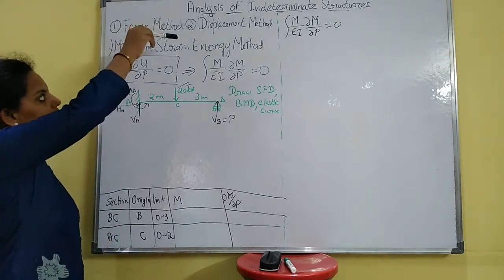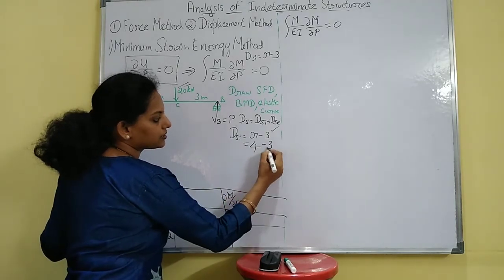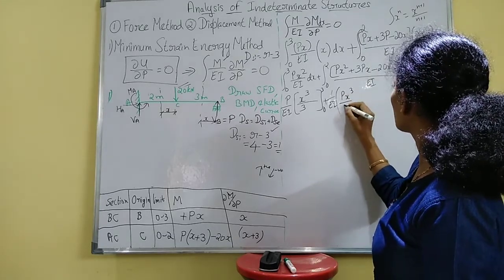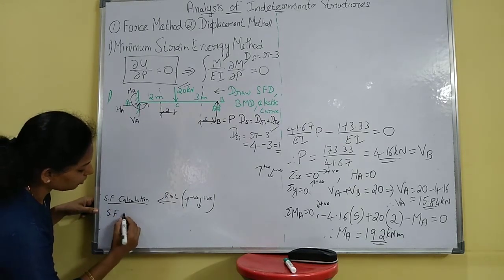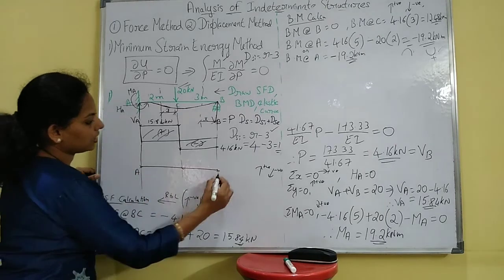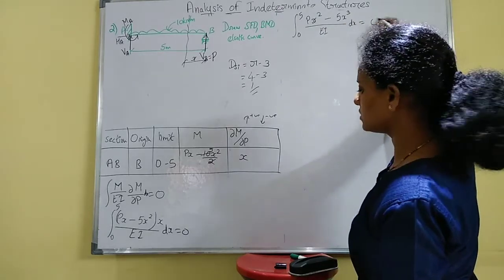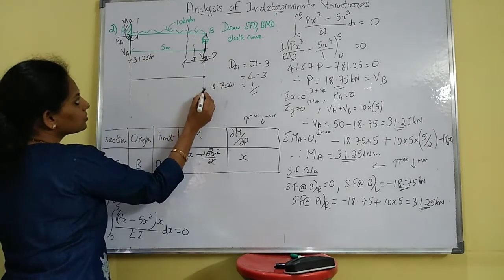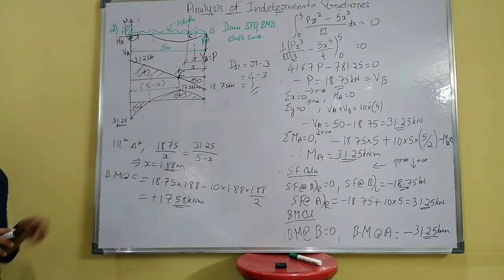Minimum Strain Energy Method- Propped Cantilever